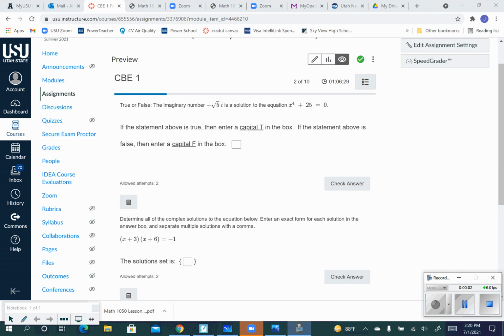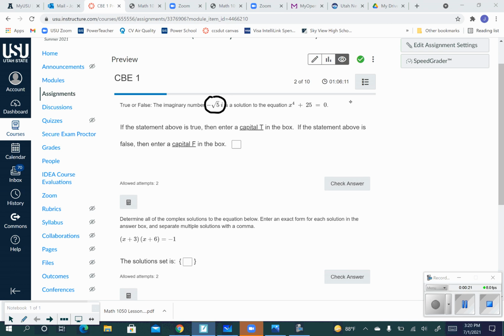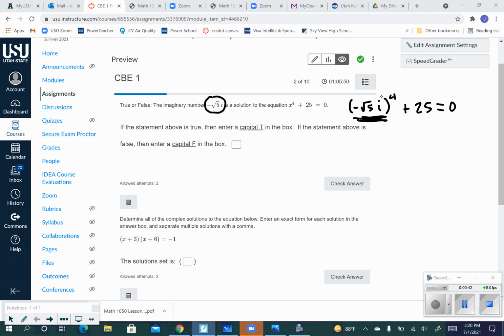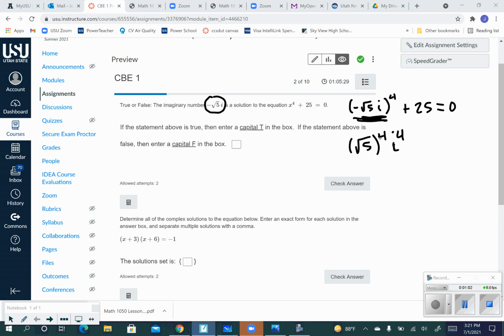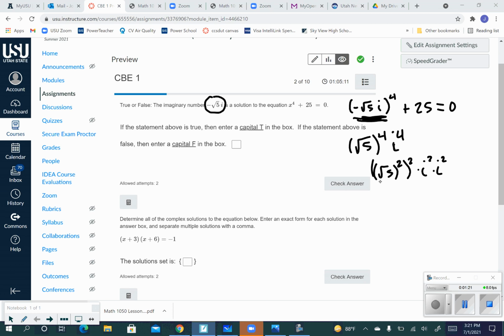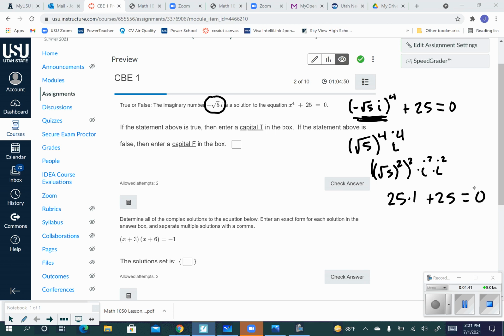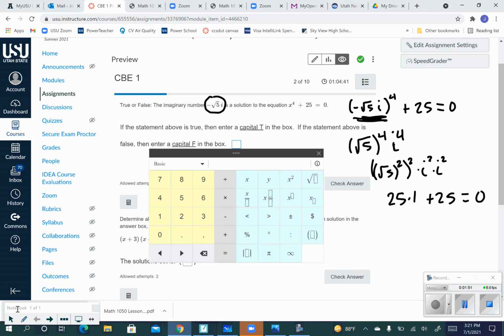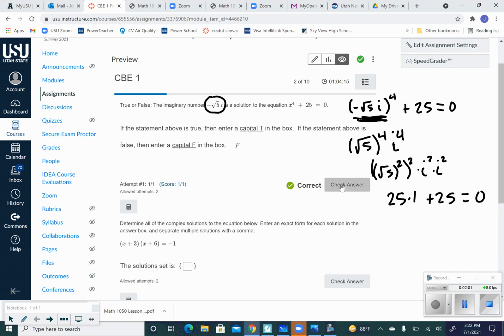CBE 1 Question 2